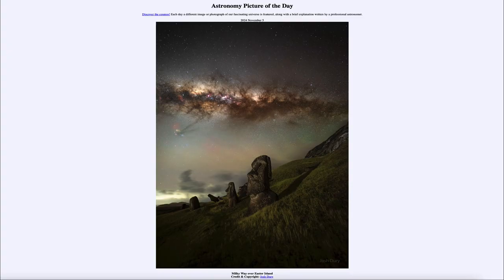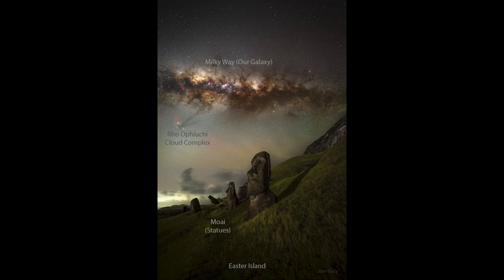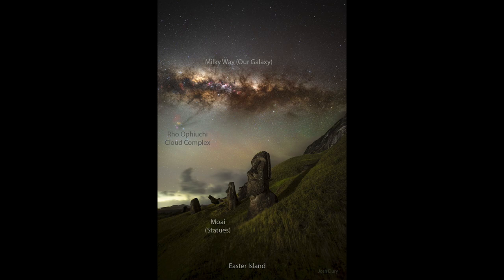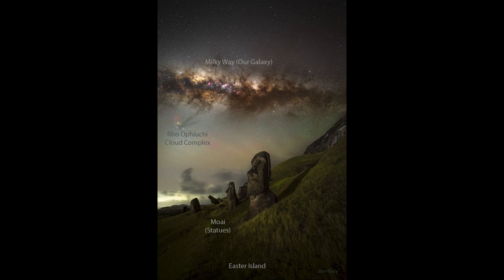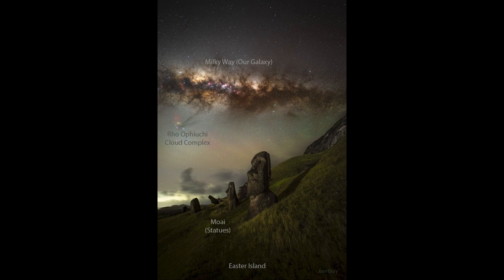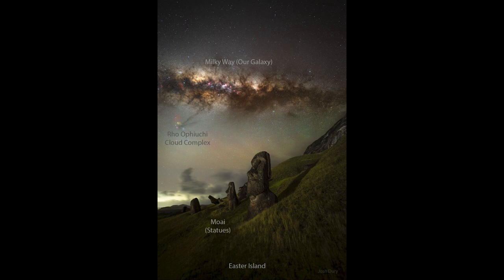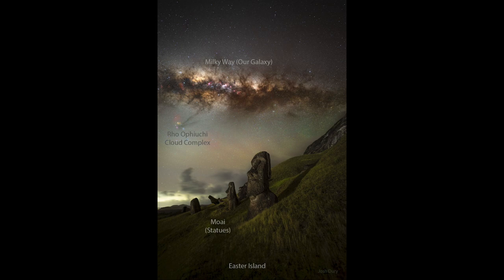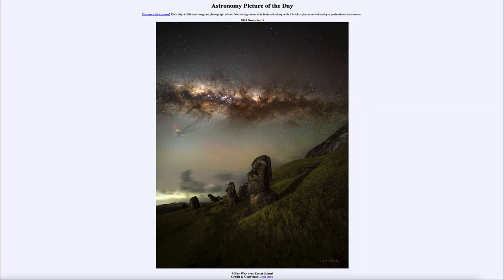2024 November 05 - Milky Way over Easter Island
In today's image, we see the stone statues of Easter Island in the foreground and the Milky Way up above. The Milky Way is our own spiral galaxy as we see it from within.